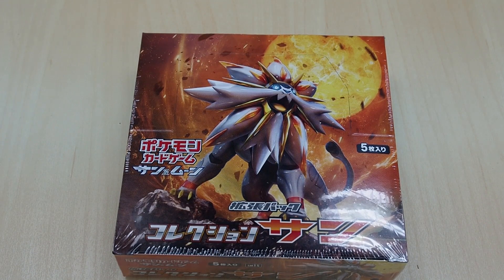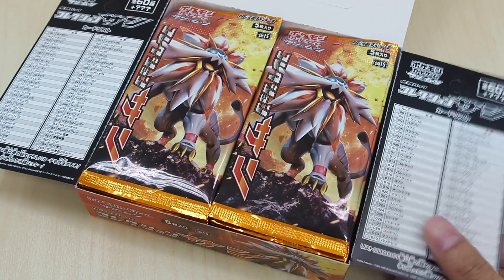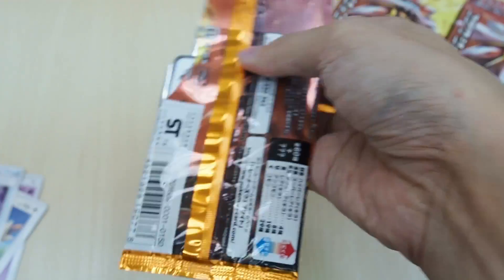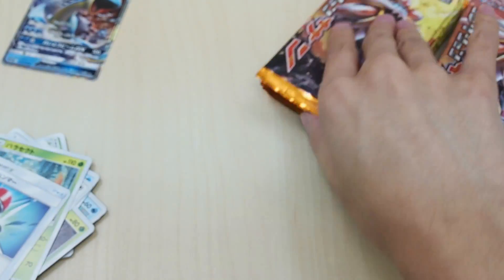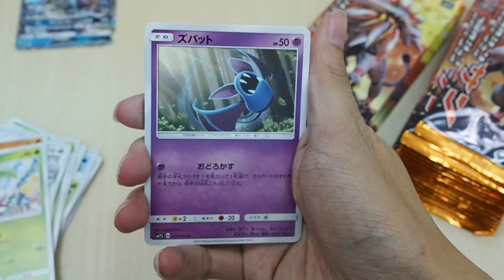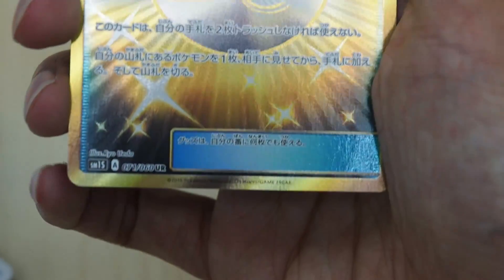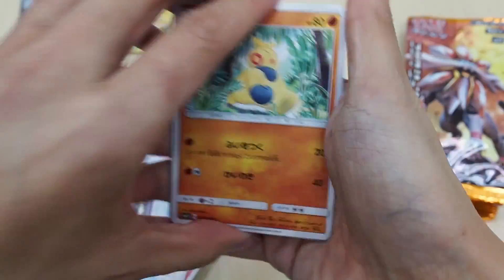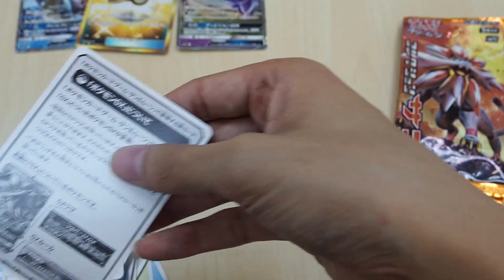THE GOLDEN POKEBALL!!! Pokemon Sun and Moon Japanese Booster Box Opening!!!! Collection Sun! Box 2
Shout out to!!

I am still currently selling!!

Please note that e-express shipping will take (7 - 14 days with tracking). Shipping to the US will cost an additional $4.00. Shipping to Brazil, Netherlands, Switzerland, Sweden, Demark, Israel, Canada, Australia, New Zealand, UK, Russia, France, Germany, Norway, South Korea, Singapore, and Vietnam will cost an additional $6.00.

Mario Card Set (cards only) = $21.99 (including shipping)
Luigi Card Set (cards only) = $21.99 (including shipping)

Mario Sleeves = $8.99 (including shipping)
Luigi Sleeves = $8.99 (including shipping)

Mario Box = $30.40 (free express shipping to USA, +$3.00 for Canada, Australia, UK, France, New Zealand)
Luigi Box = $30.40 (free express shipping to USA, +$3.00 for Canada, Australia, UK, France, New Zealand)
Mario AND Luigi Box = $56.80 (free express shipping to USA, +$3.00 for Canada, Australia, UK, France, New Zealand)

CP6 Booster Packs
USD$3.99 each (free 10 - 18 days shipping, no tracking + USD$3.00 with tracking)

1 Box of CP6
USD$55.80 (free 7 - 14 days e-express shipping to the USA, + USD$4.00 to Canada, UK, France, Germany, Australia)